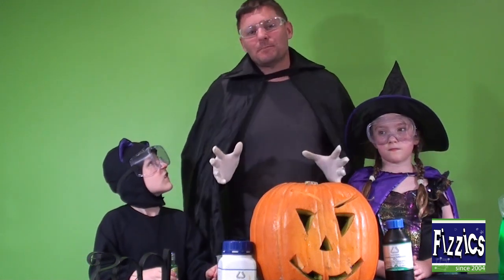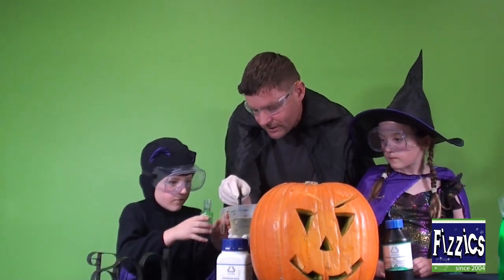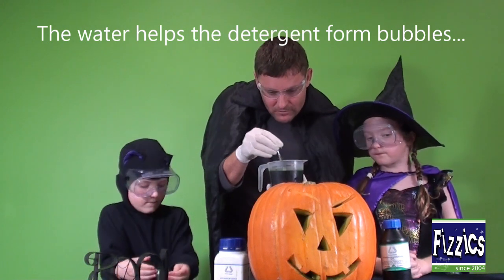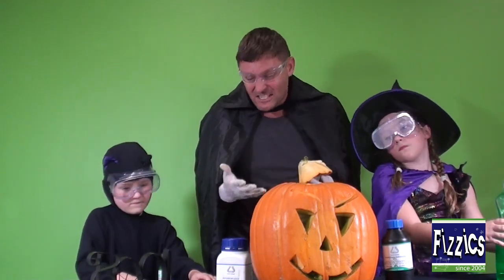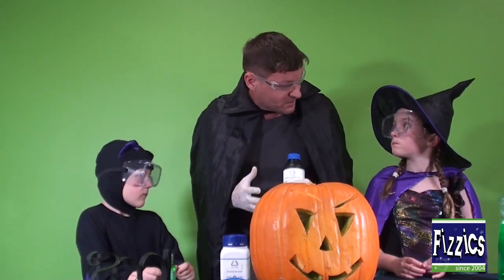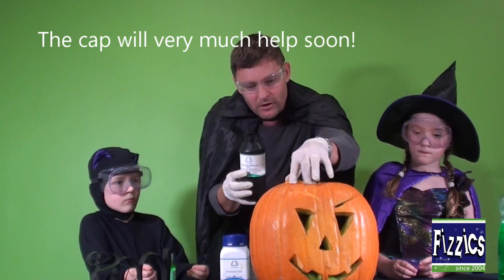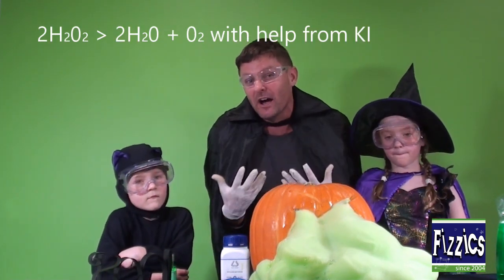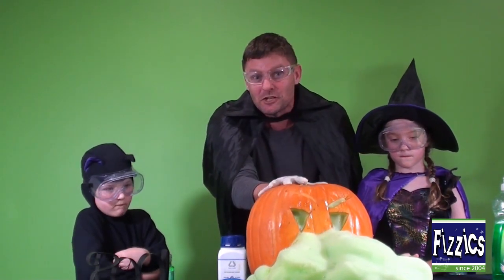Vomiting pumpkin halloween experiment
Gotta love a jack-o'-lantern pumpkin come to life!
The classic elephant's toothpaste chemical reaction is fantastic for Halloween :)